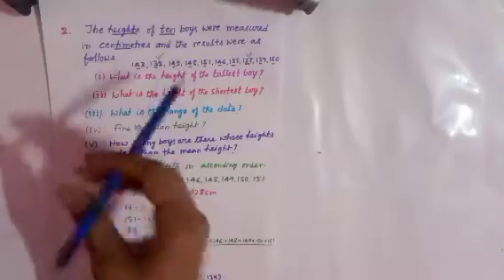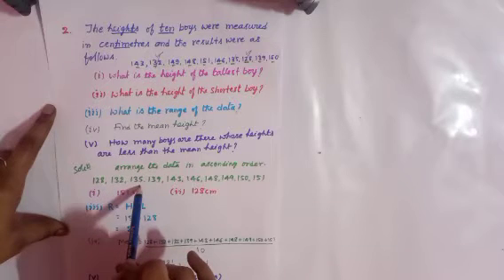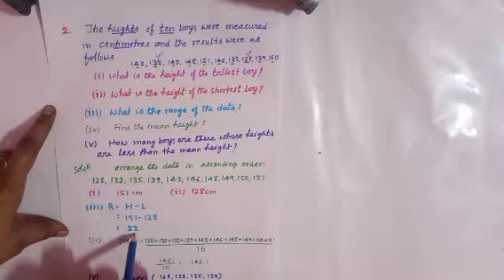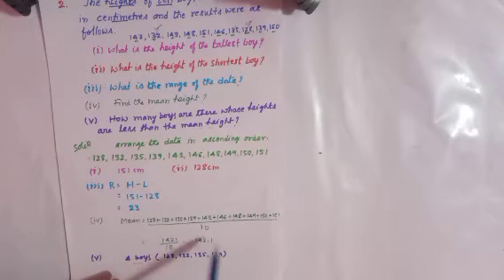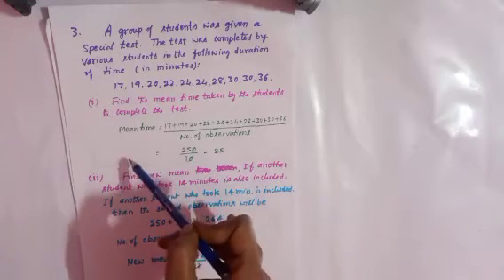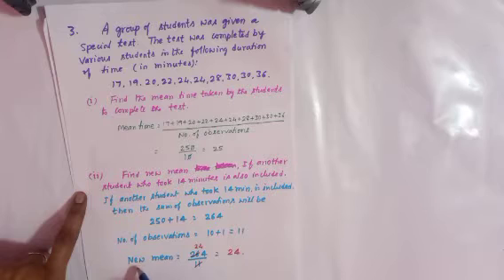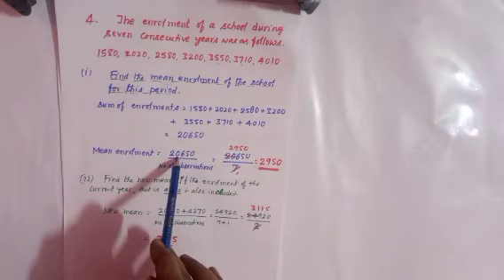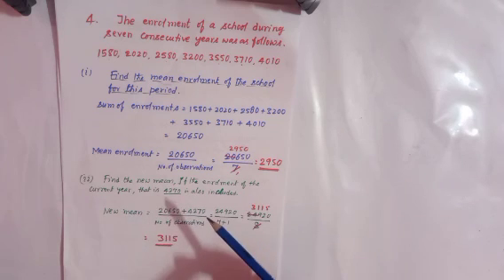ch - 10 ws -1 2nd to 4th question